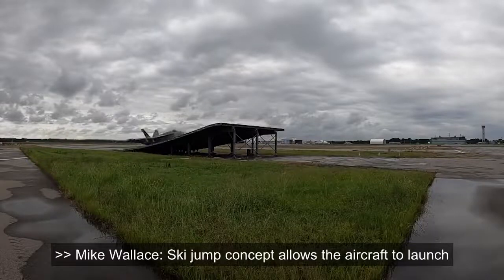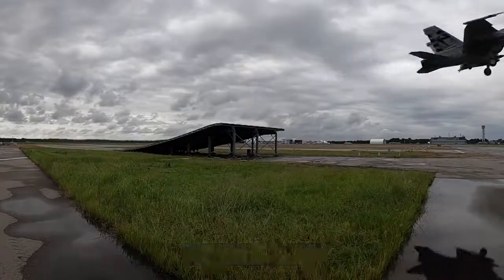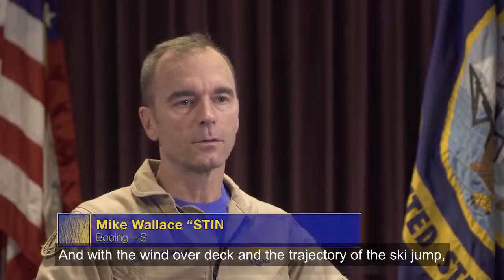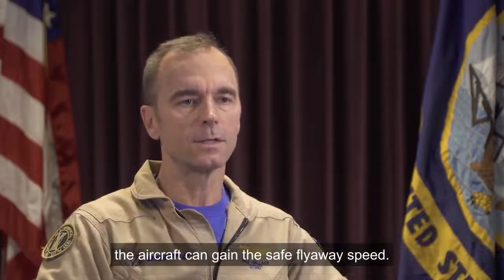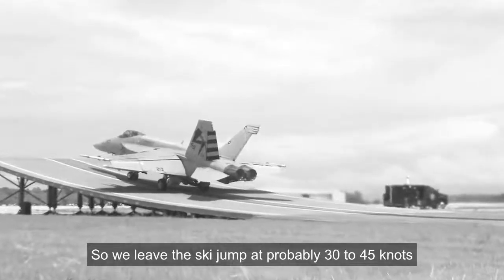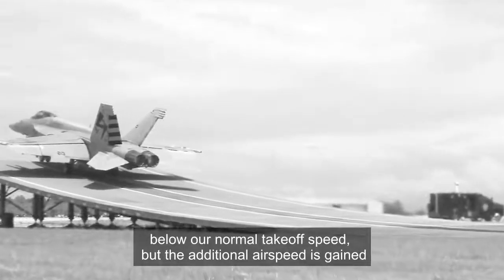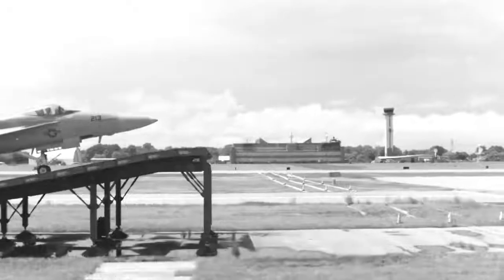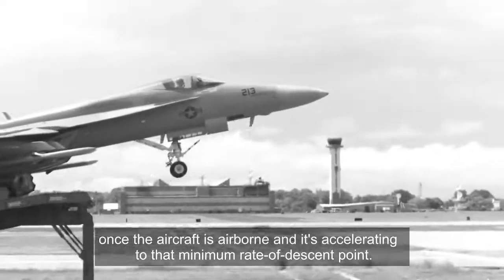Science Behind F/A-18 Block III Superhornet's ski-jump explained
Science Behind FA18 Block III Superhornet's ski-jump explained.

Boeing is offering Superhornet for the Indian Navy and is soon going to test it in Goa, India. Before this they have already evaluated Rafale M for the same role.

Credits